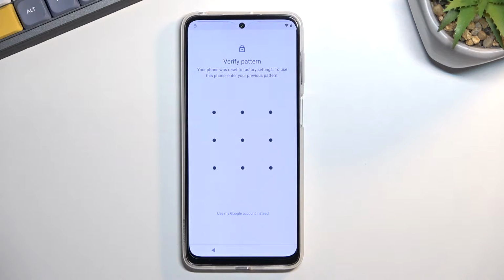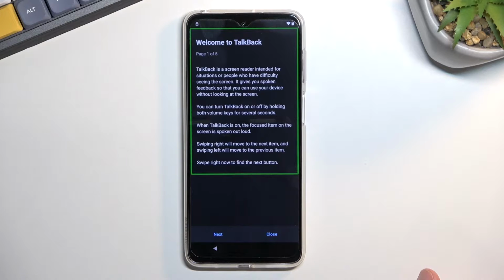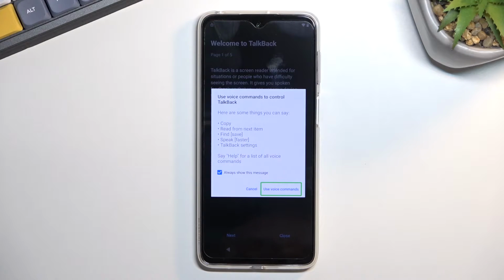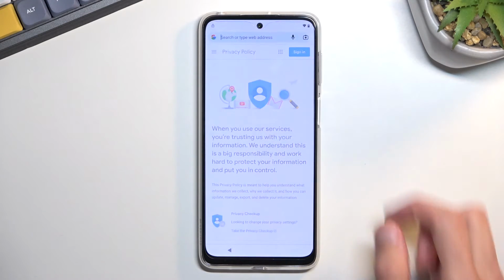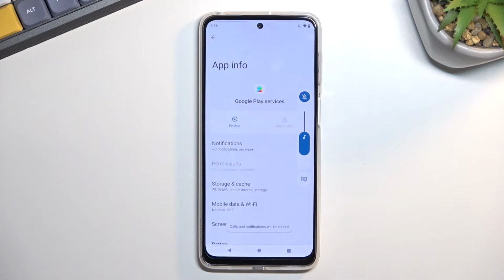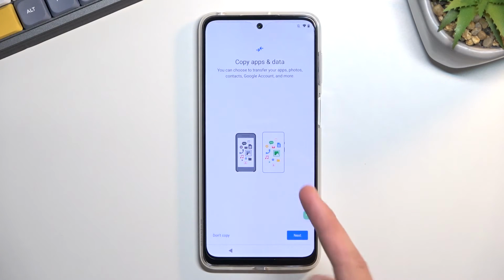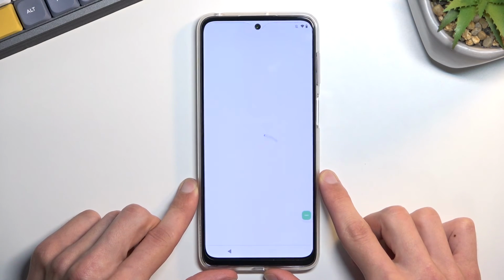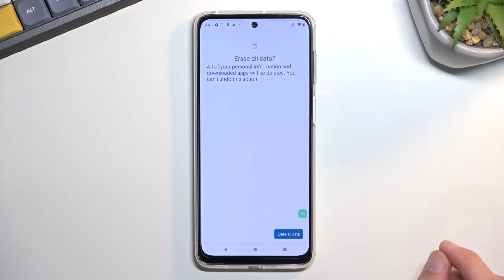How to Skip Google Account Lock in MOTOROLA Moto G42 - Bypass Google Verification | Unlock FRP 2022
MOTOROLA Moto G42 Bypass Google Account Verification:
We'll assist you if you forget how to log in to your Google account after restarting your MOTOROLA Moto G42. If you want to know how to bypass Google Verification on MOTOROLA Moto G42 you need to be focused and do exactly what our charismatic specialist does. He will show you the only method that will allow you to easily skip Google Verification on MOTOROLA Moto G42 you don't need PC and it's a completely free method. Let's unlock MOTOROLA Moto G42.

How to bypass Google Verification on MOTOROLA Moto G42? How to remove the screen lock on MOTOROLA Moto G42? How to skip Google lock on MOTOROLA Moto G42? How to unlock FRP on MOTOROLA Moto G42?  How to bypass Google account verification on MOTOROLA? How to bypass Google Account protection in MOTOROLA Moto G42 with Android 11/12 and security patch 07.2022?